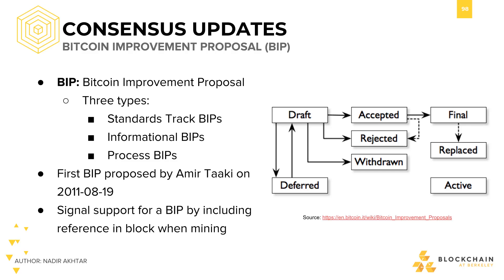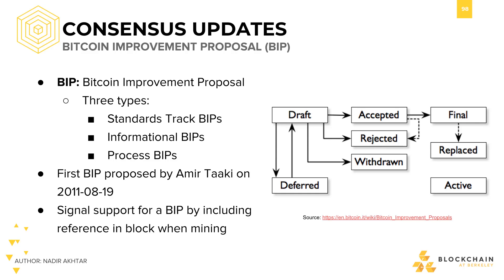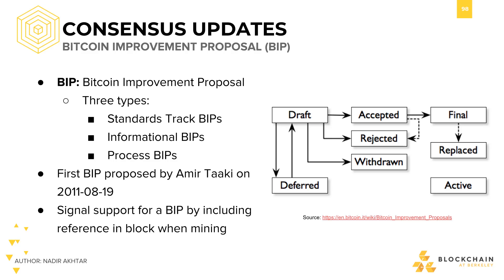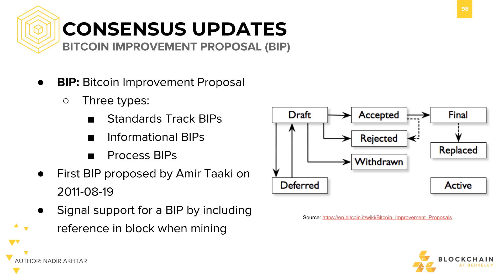Consensus Updates: BIPs